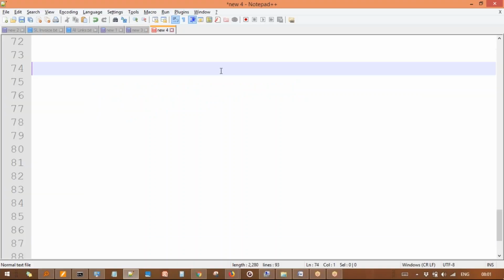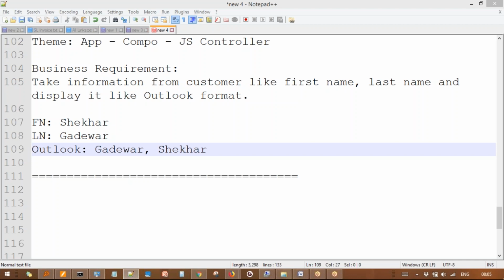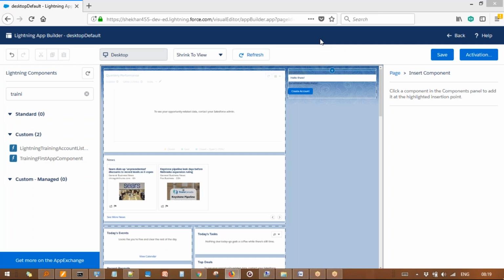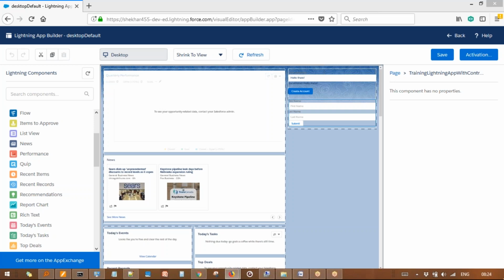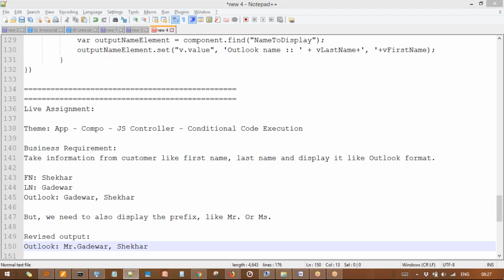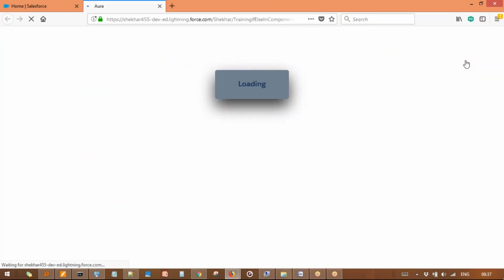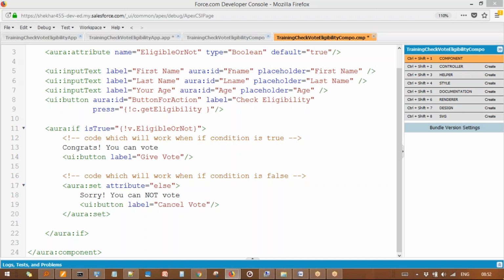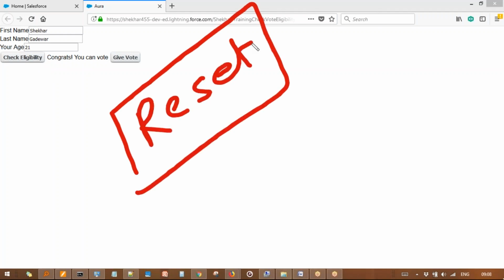9 - Salesforce Lightning With Shekhar